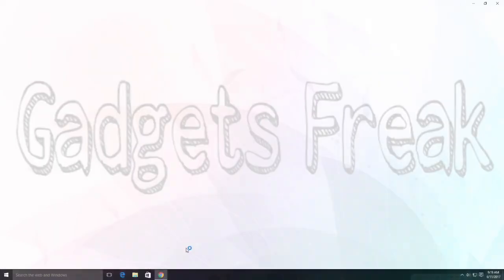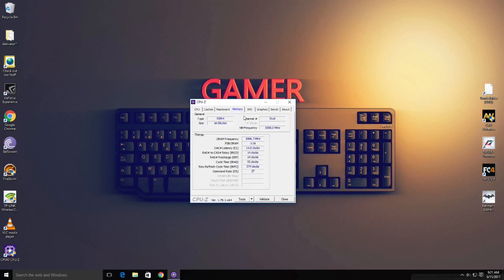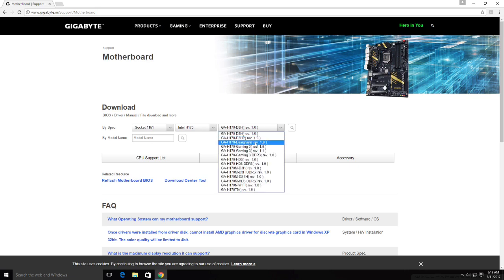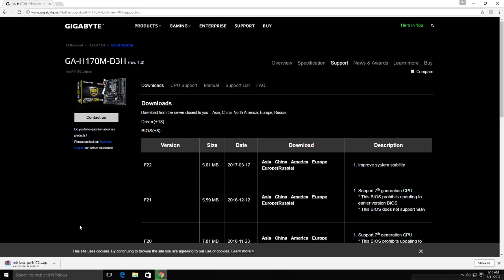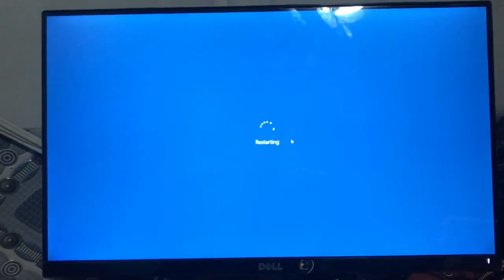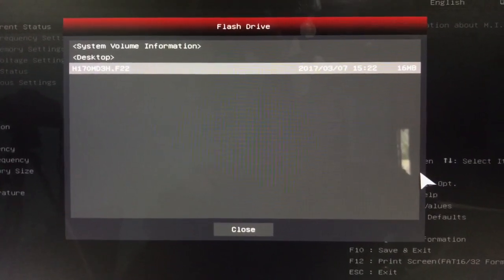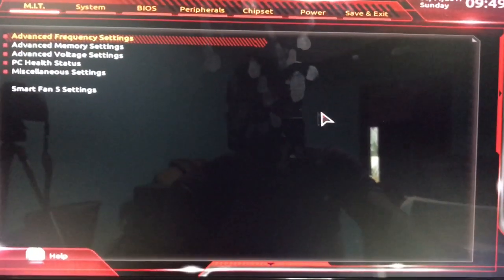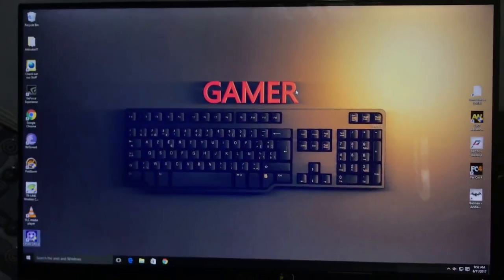How to upgrade UEFI/ Bios update 6th gen to 7th gen intel processor Motherboard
This video shows steps by step to download bios and update the bios of your computer, pls follow the steps and enjoy new kaby lake processors

Best way to use Gigabyte H110m and Intel Pentium G4560